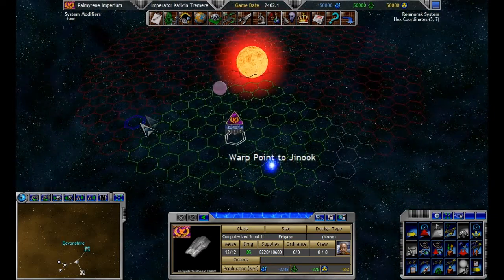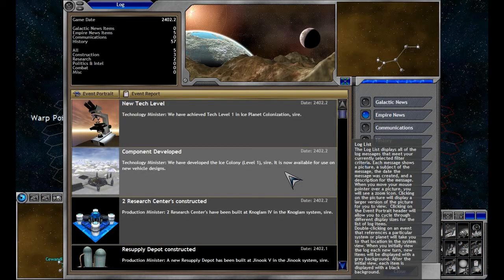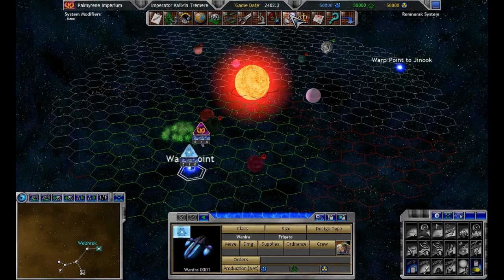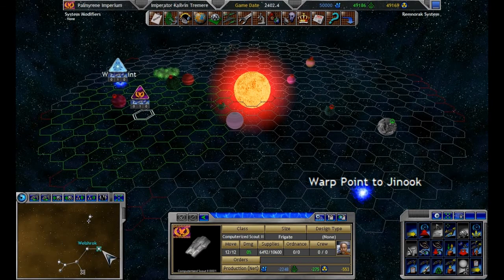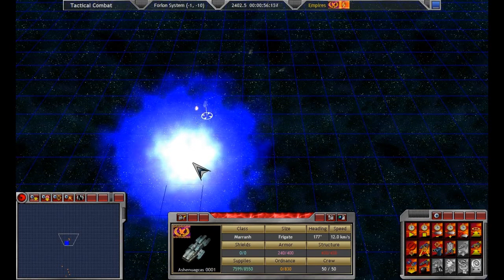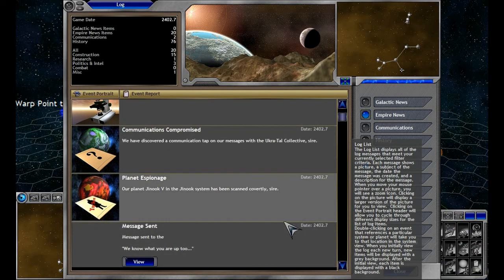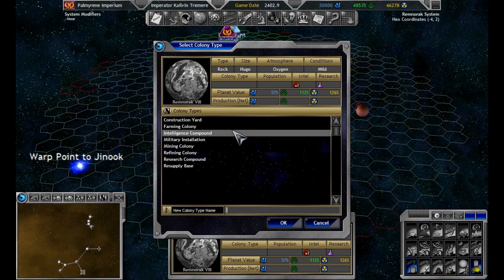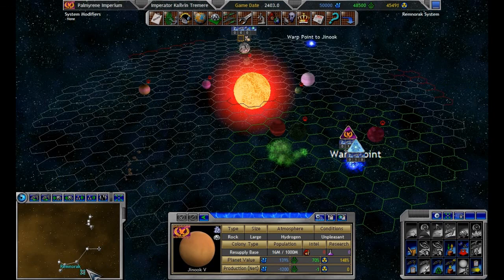Space Empires 5 - Episode 3: First Contact and First... Defection?